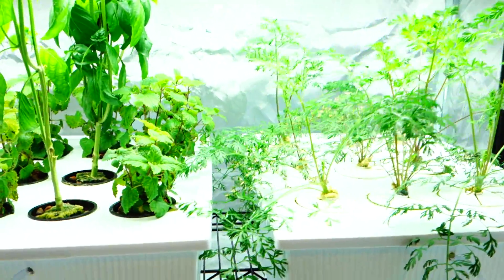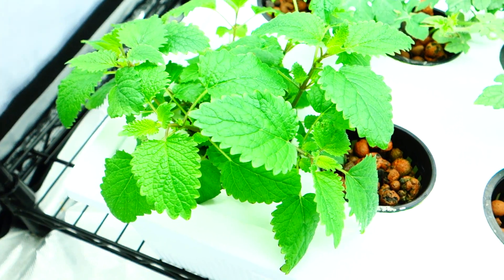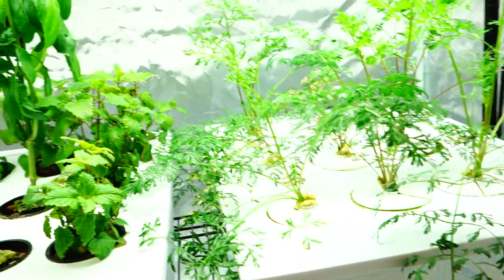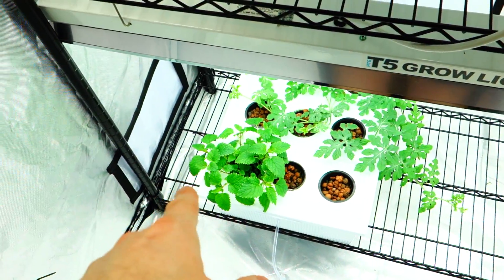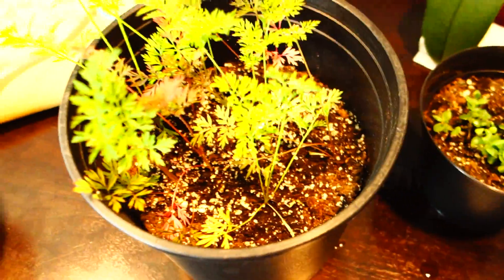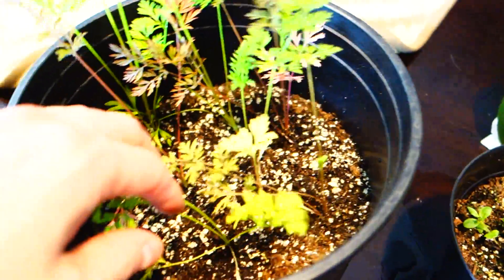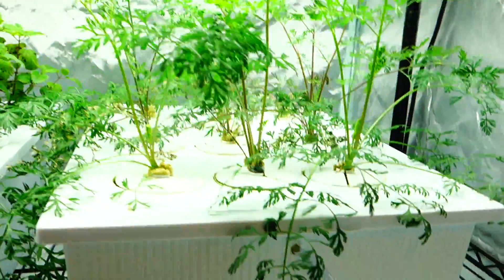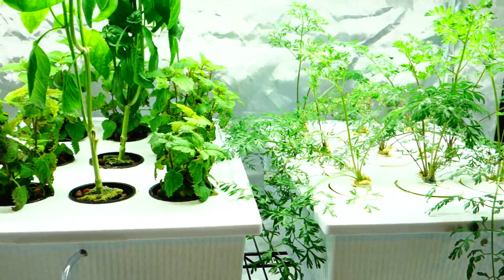3/7/18 Update w/ Watermelon, Carrots, Mint LED vs T5?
Home Garden